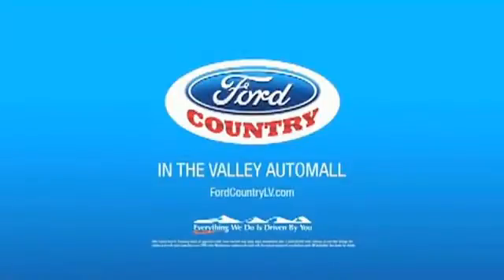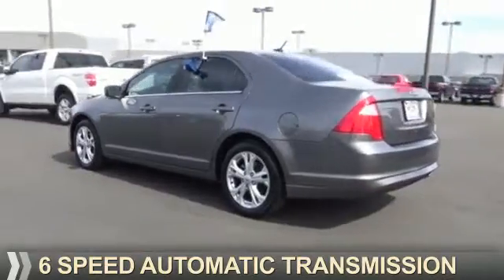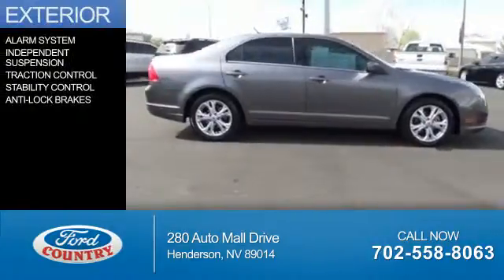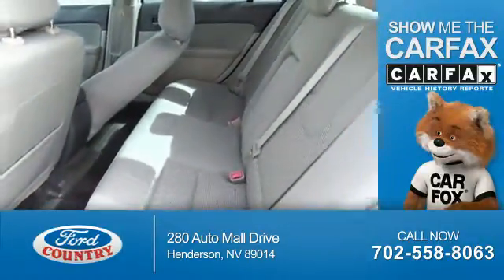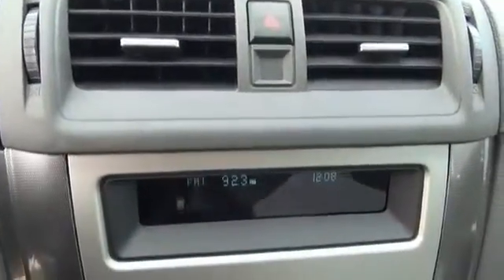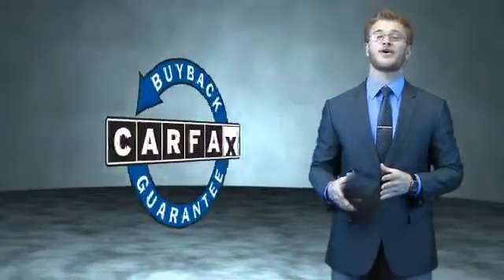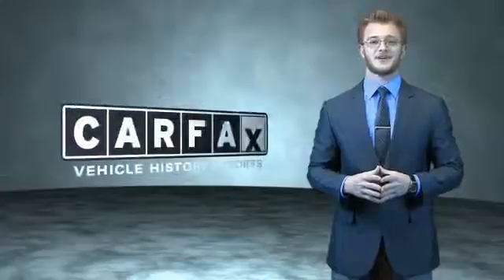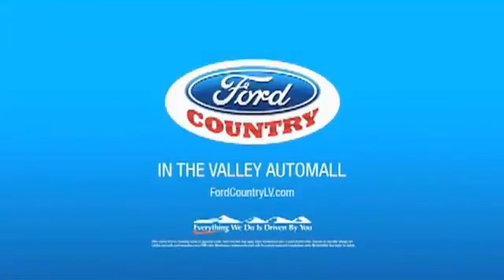2012 Ford Fusion 50398A - Henderson NV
Year: 2012
Make: Ford
Model: Fusion
Trim: SE
Engine: 2.5 liter 4 Cylindercylinder FWD
Transmission: 6-Speed Automatic
Color:
Mileage: 33668
Address:
VIN:3FAHP0HA0CR449412